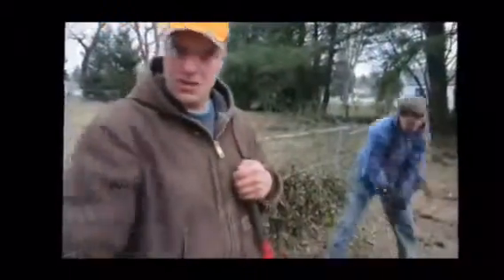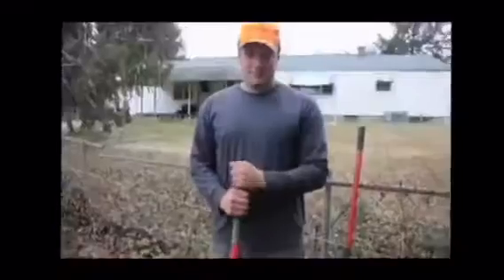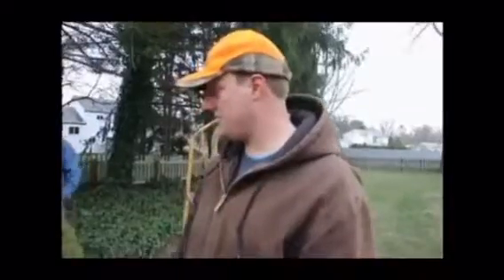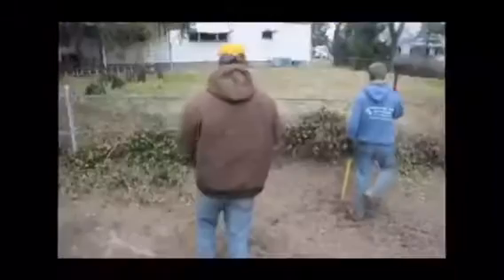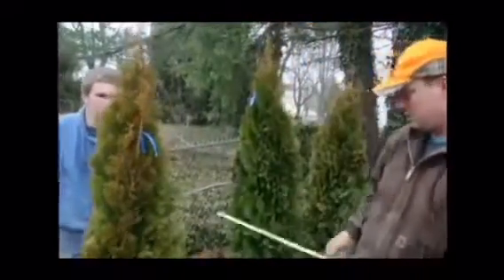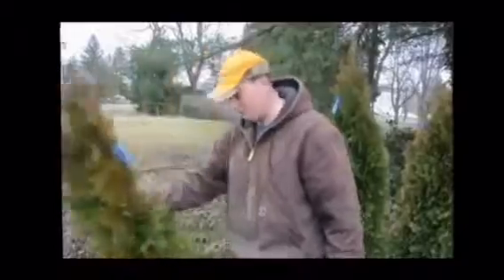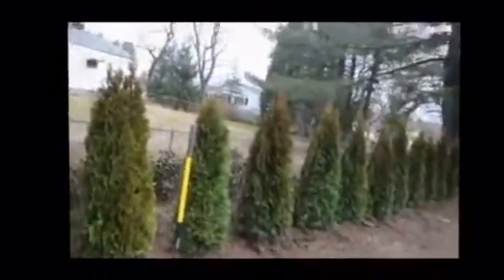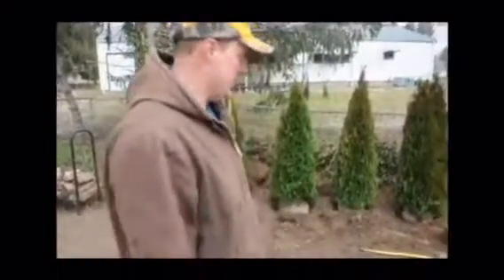Tree planting job in NJ New jersey east coast planting 215 651 8329